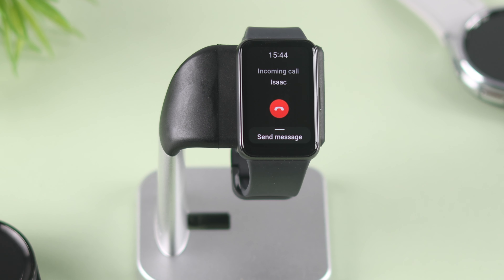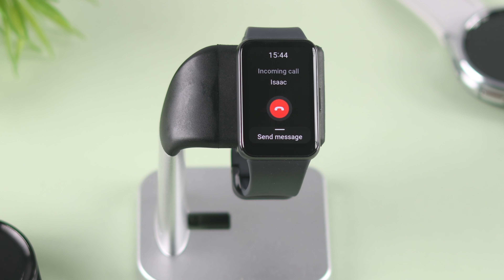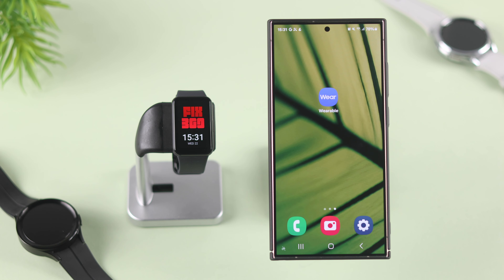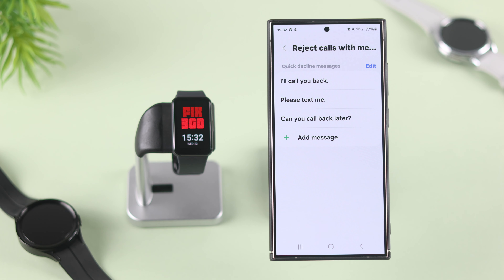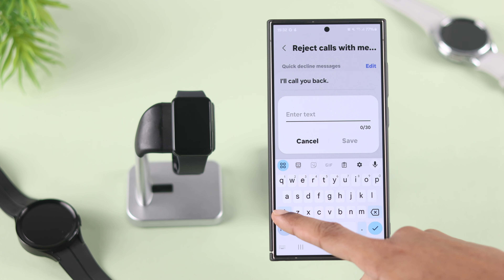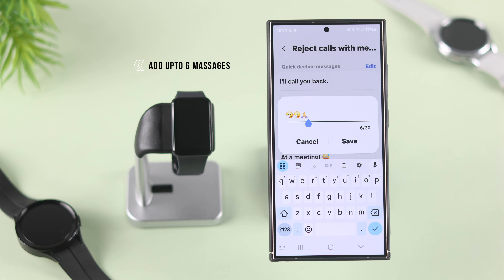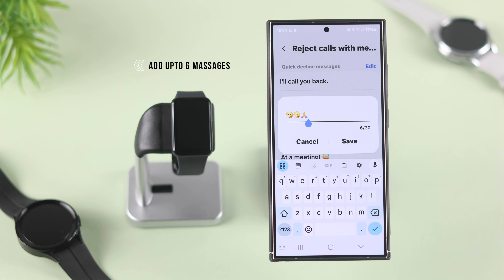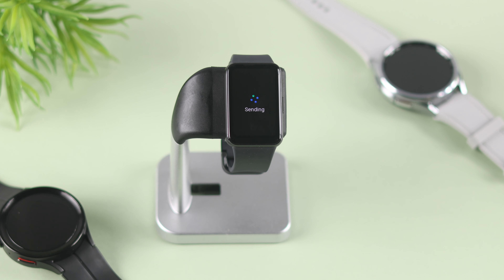Samsung Galaxy Fit3: How To Reject Incoming Calls With Customize Messages!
Do you want to reject incoming calls on the Samsung Galaxy Fit3 Smart Fitness Band with a customized message when you’re busy? Don’t know how to decline calls with quick response messages on the Galaxy Fit3 Smart Band, or add new messages? Well, the Fix369 Team has a complete guideline.

In this video, we will show you:

* Reject Incoming Calls on Samsung Galaxy Fit3 Smart Band.
* Decline calls with quick reply messages on Galaxy Fit3,
* Add new Customize messages to decline calls with Quick replies for Galaxy Fit3,
* How many Customize messages are on Galaxy Fit3?
* Change the Message position or delete unwanted messages from Galaxy Fit3.

0:00 Reject Incoming Calls With Customize Messages on Galaxy Fit3
0:22 Reject Calls from Galaxy Fit3
0:31 Send a Custom Message to reject Calls on Galaxy Fit3
0:44 Add more Quick Reply responses to Reject Calls
1:09 How many Quick decline Messages can you Add and Customize them